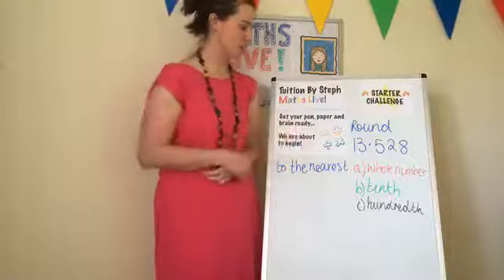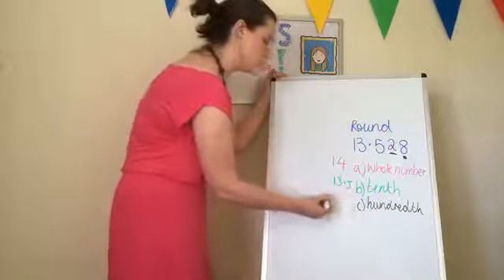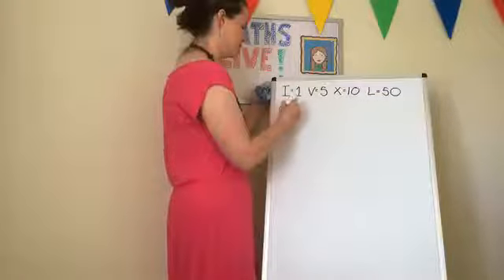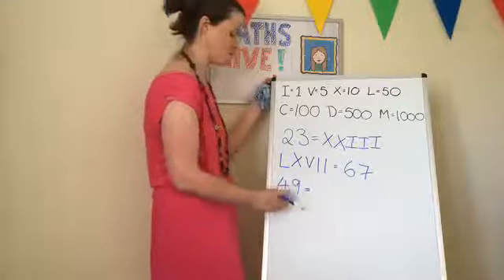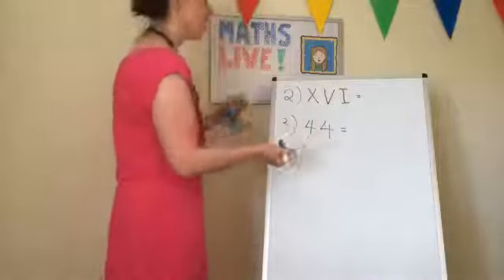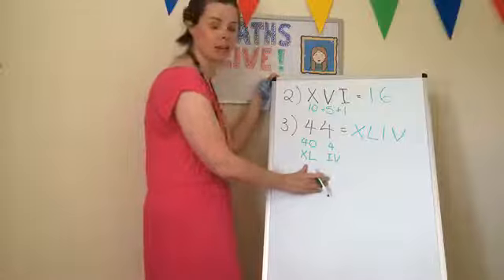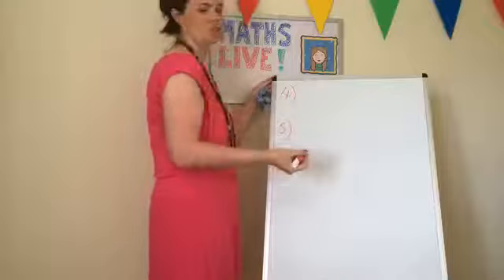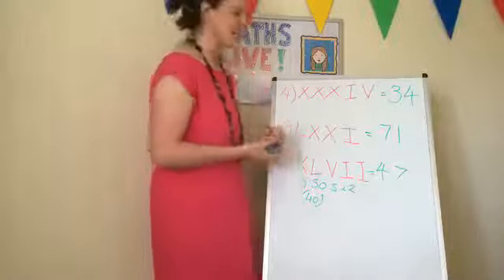Tuition By Steph: Maths Live! Week 4 (Roman Numerals Up To 100)